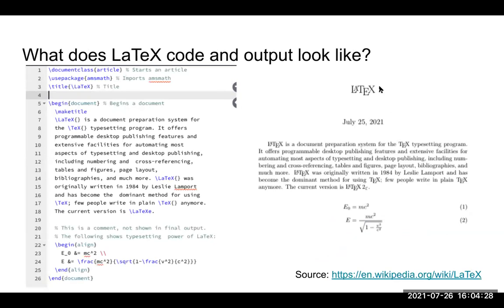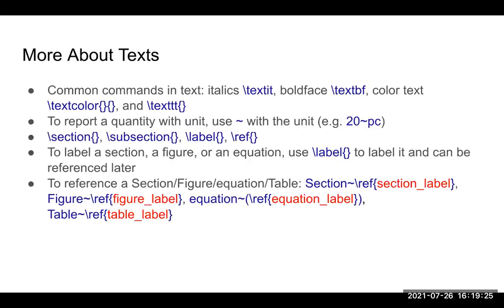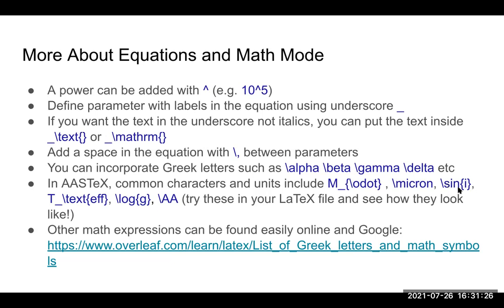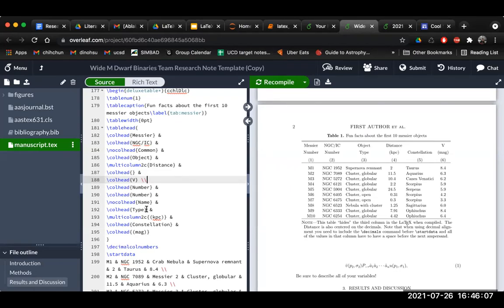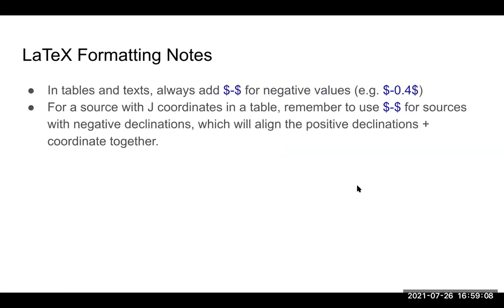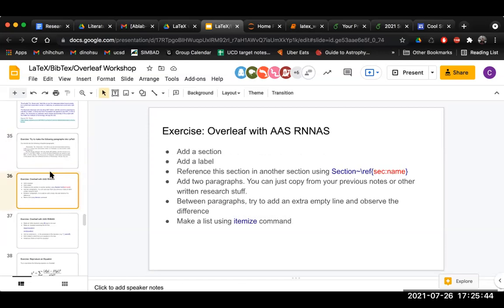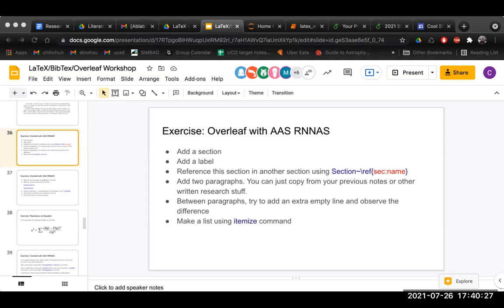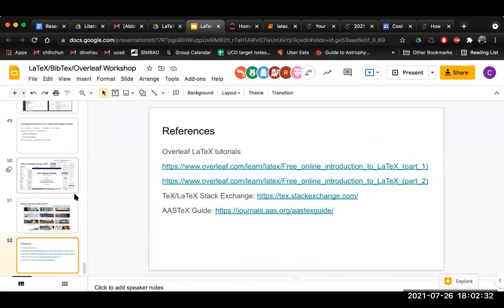Cool Star Lab Summer Workshop #12: LaTeX, BibTeX & Overleaf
In this workshop, Dino Hsu describes the LaTeX environment, used to create research publications; the BibTeX package, which integrates citations; and the online Overleaf site that allows for creation and editing of LaTeX documents.